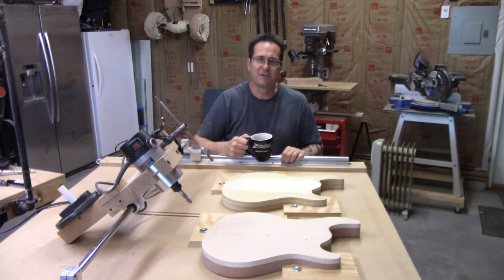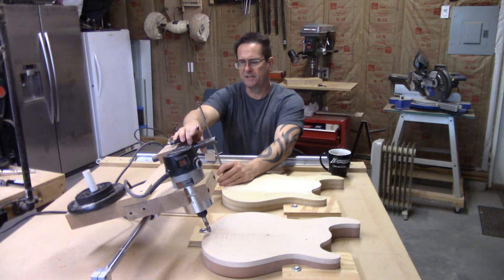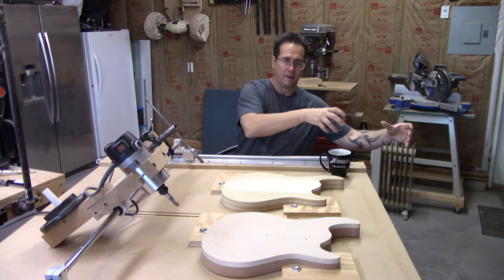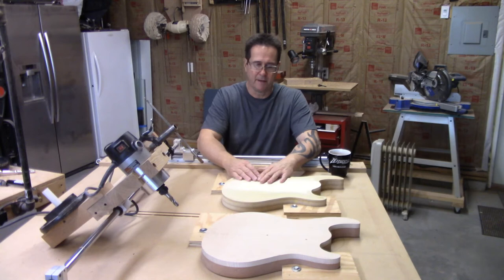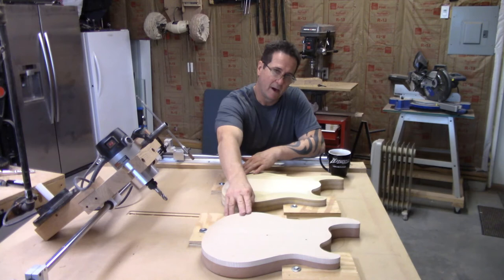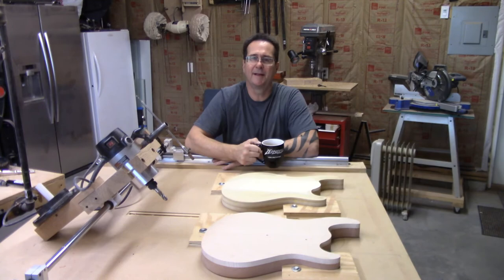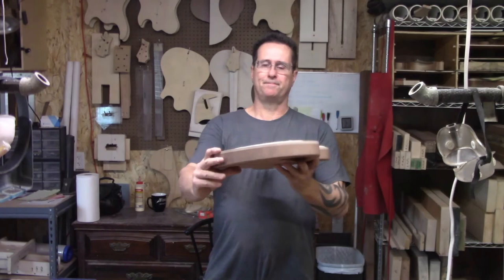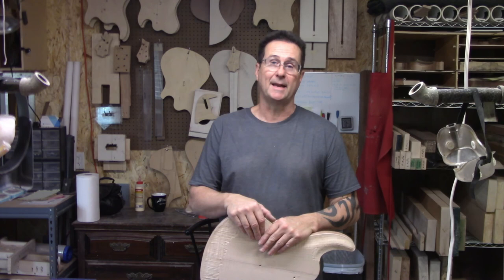Hand built copy carver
Carving my guitar tops with my copy carver. This is a copy carver that I built around 2009. It has slowly evolved into a completely different looking apparatus. After this body is carved, I'll be doing one more big upgrade.